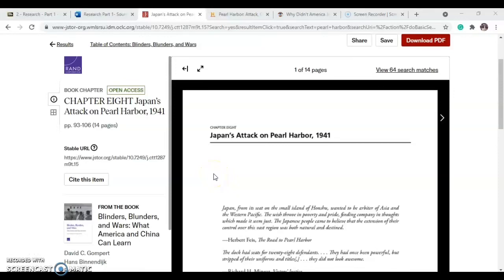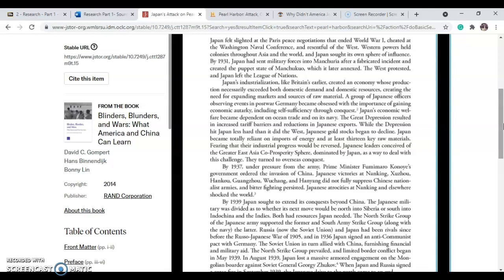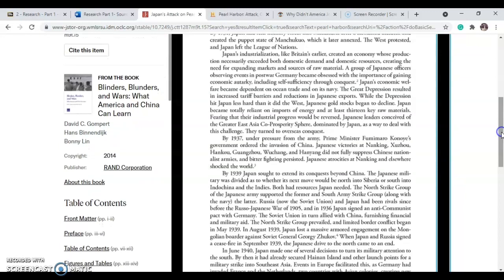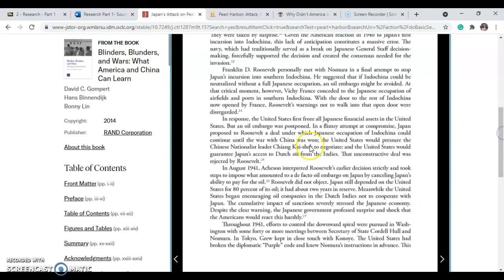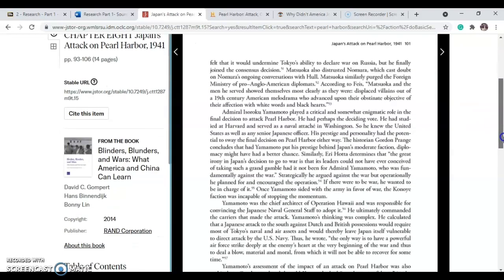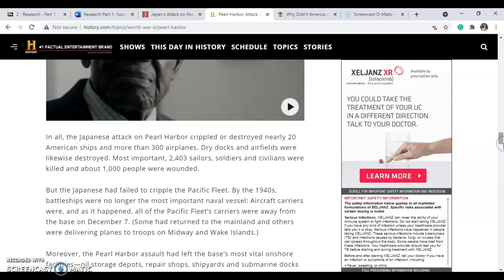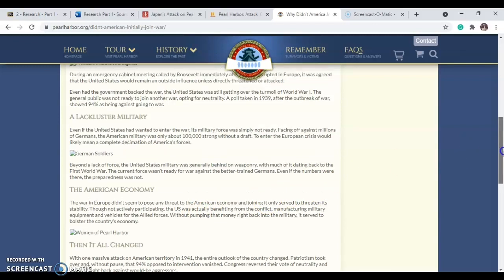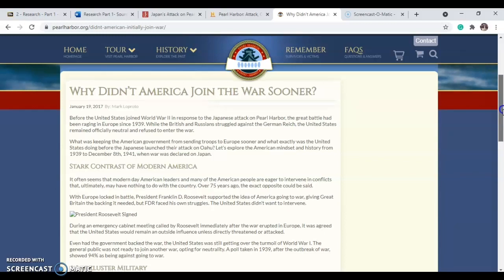Research Part 1: Japan’s Attack on Pearl Harbor